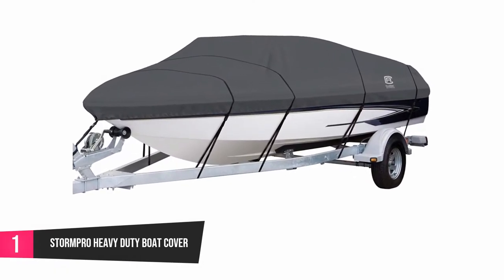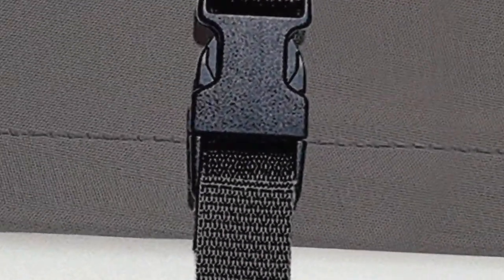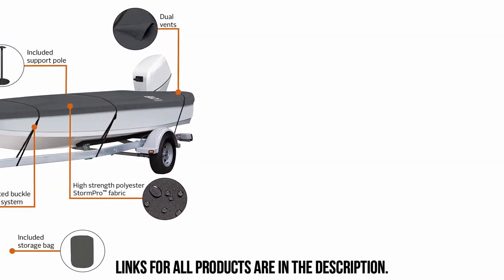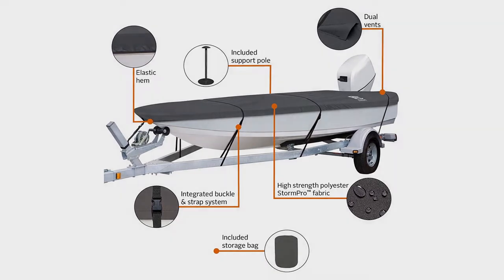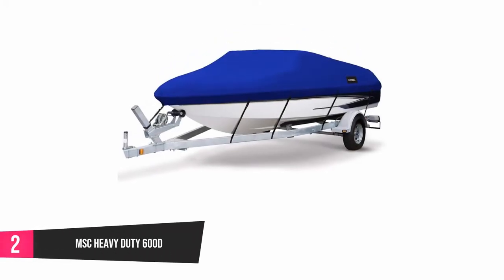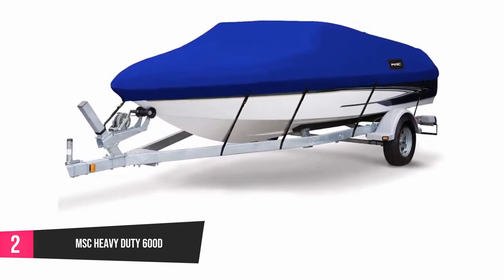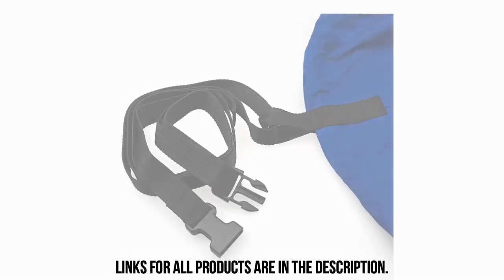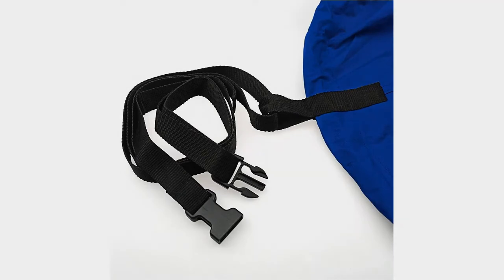The Best Boat Cover 2023 - Review Video Ever Made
Best Boat Cover 2023 The Best Boat Cover Review Video Ever Made
1.Classic Accessories StormPro Heavy Duty Boat Cover with Support Pole
2.MSC Heavy Duty 600D Marine Grade Polyester Canvas Trailerable Waterproof Boat Cover,Fits V-Hull,Tri-Hull, Runabout Boat Cover
3.Seamander Heavy Duty Waterproof Trailerable Boat Cover Fit V-Hull Tri-Hull Fishing Ski Pro-Style Bass Boats, Full Size
4.iCOVER Trailerable Boat Cover, 600D Heavy Duty Waterproof UV Resistant Marine Grade Polyester Fits V-Hull,TRI-Hull,Pro-Style,Fishing Boat,Runabout,Bass Boat, Optional Support Pole/Tightening Strap
5.Leader Accessories 600D Waterproof Trailerable Runabout Boat Cover Fit V-Hull Tri-Hull Fishing Ski Pro-Style Bass Boats, Full Size
6.Classic Accessories StormPro Heavy-Duty Center Console Boat Cover
7.Budge B-621-X7 600 Denier Hard/T-Top Boat Cover Gray 22'-24' Long (Beam Width Up to 106") Waterproof, UV Resistant
8.PrimeShield Boat Cover, Waterproof 600D Oxford Marine Grade Trailerable Runabout Boat Covers, Heavy Duty 13/15/16/17/18/19/20/21/22 ft fits V-Hull Pro-Style Bass Boats with Tightening Strap
9.iCOVER Trailerable Boat Cover, 600D Heavy Duty Waterproof UV Resistant Marine Grade Polyester Fits V-Hull,TRI-Hull,Pro-Style,Fishing Boat,Runabout,Bass Boat, Optional Support Pole/Tightening Strap
10: WINDSTORM by Eevelle Boat Covers for V Hull Runabout

Some of the footage within this video was developed for education purposes. Parts of stock footage of items were collected from manufacturers, fellow creators, and various other sources.